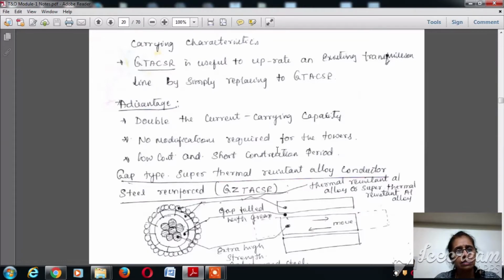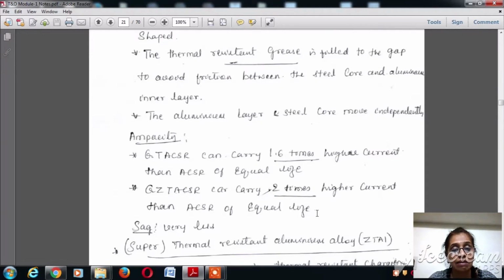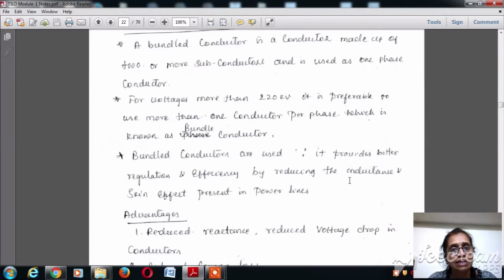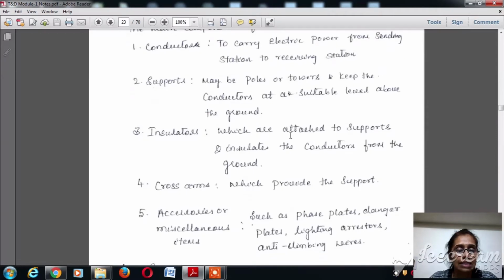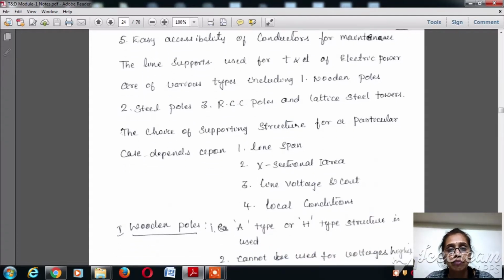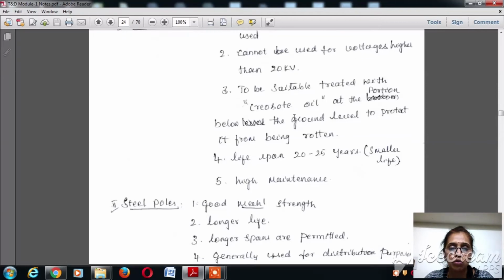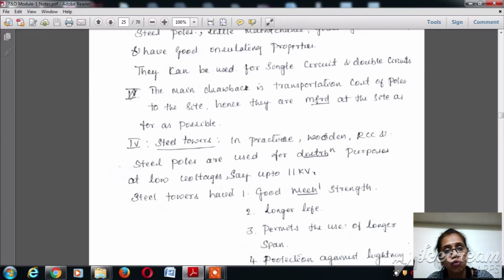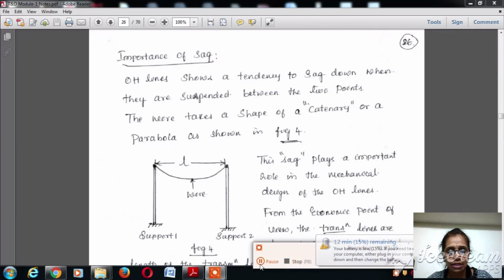Lecture video 18EE43 Module 1 Types of conductors,supporting structures1Malini k v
This lecture video discussion on types of conductors, specifications, types of supporting structures for power transmission lines.